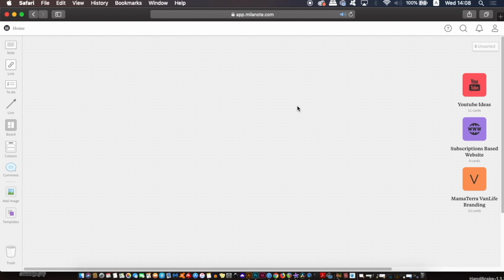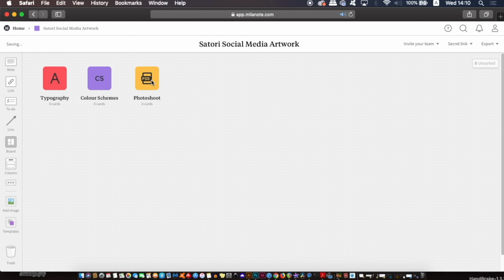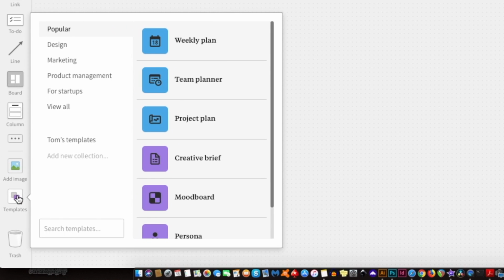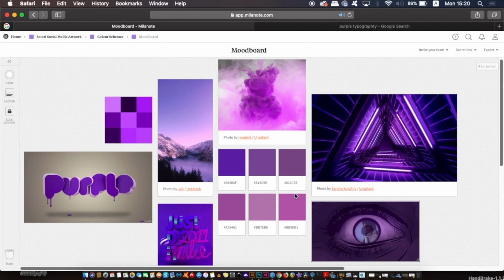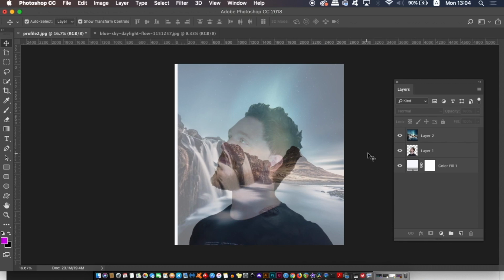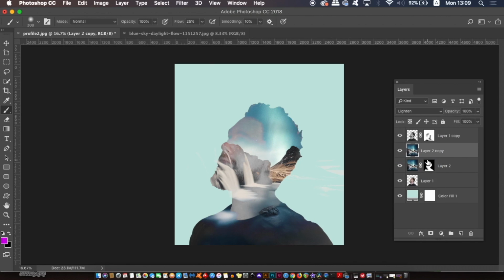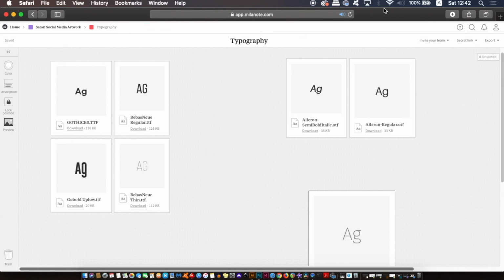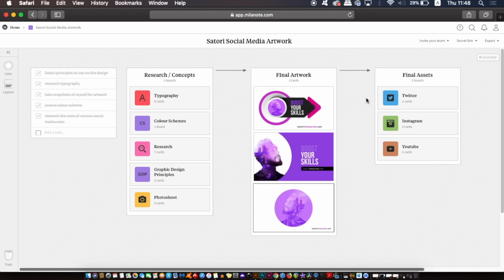Graphic Design Workflow LEVEL 1000 (My Design Process)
Follow my design process!
BOOST your workflow and graphic design process with the use of Milanote.

Todays graphic design upload is a peak into my process for designing a social media campaign for the launch of my up and coming website. I have used Milanote to undertake certain steps and processes along the project, helping me be time efficient, organised and resulting in a better design.

I have missed out some steps as I didn’t want the video to drag on for too long, but there are parts of Photoshop edits in here using the double exposure method, as well as mood board creation in Milanote, and much much more.

GRAPHIC DESIGN GADGETS
Wacom Intuos S Drawing Tablet
Apple MacBook Pro (15" Retina)
Manuscript Artist Calligraphy Set
XP-PEN Artist12 11.6" Graphics Drawing Tablet

GRAPHIC DESIGN BOOKS
Why Fonts Matter
Thinking with Type: A Critical Guide for Designers
Graphic Design Rules: 365 Essential Design Dos and Don'ts
Graphic Design: The New Basics, revised and updated

MUSIC